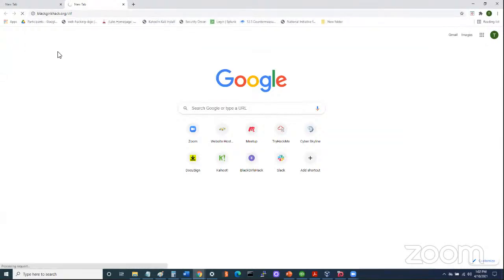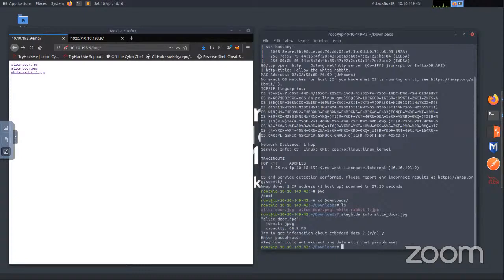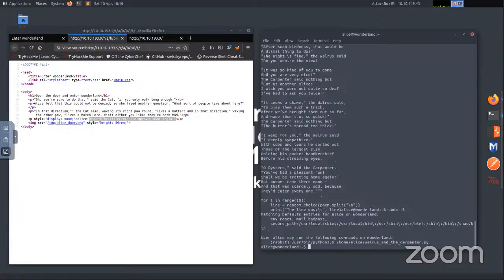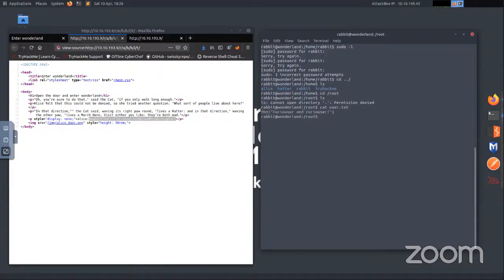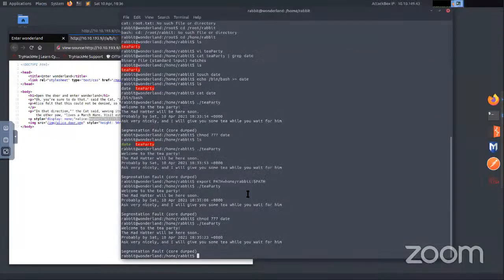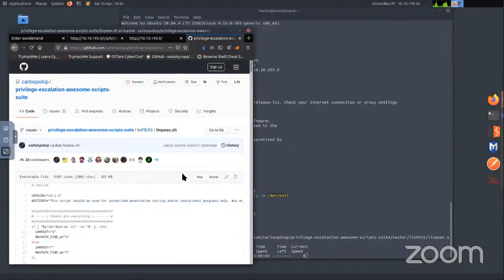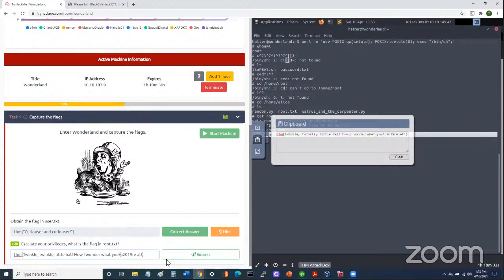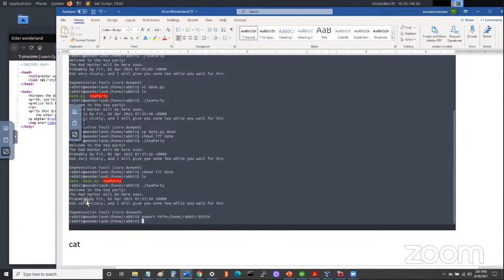CTF Practice Chasing Rabbits in Wonderland